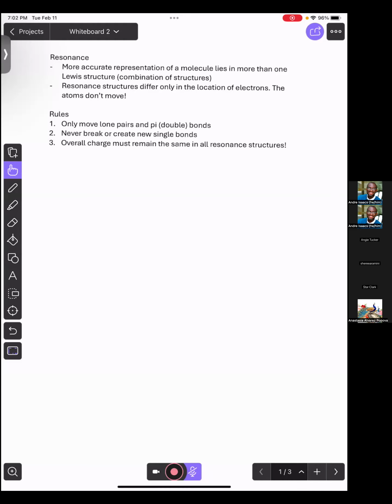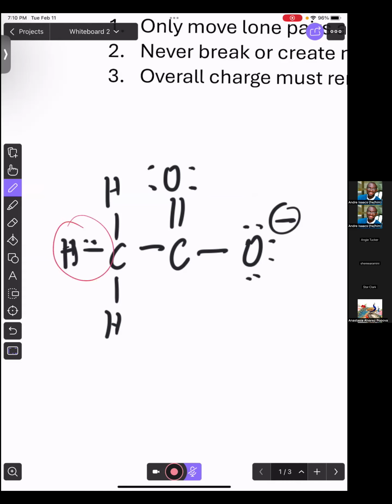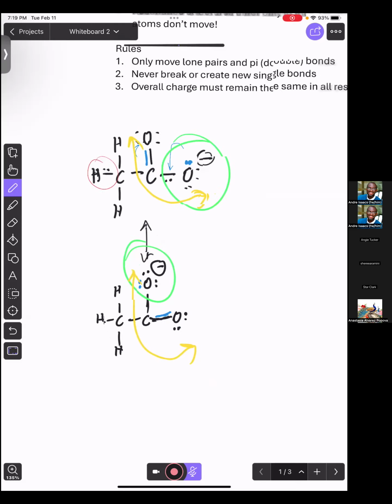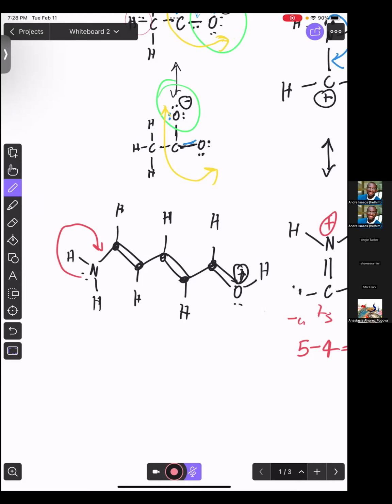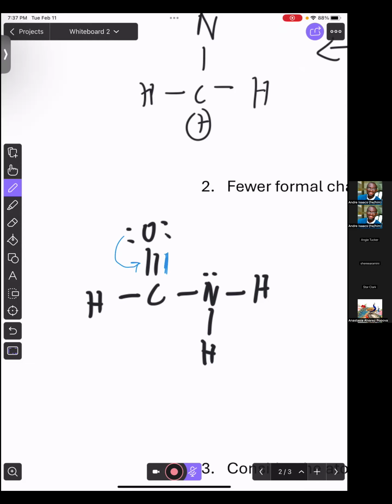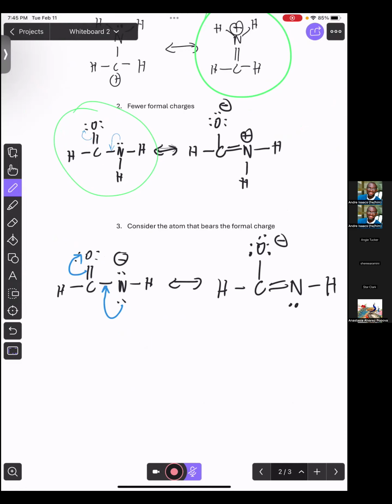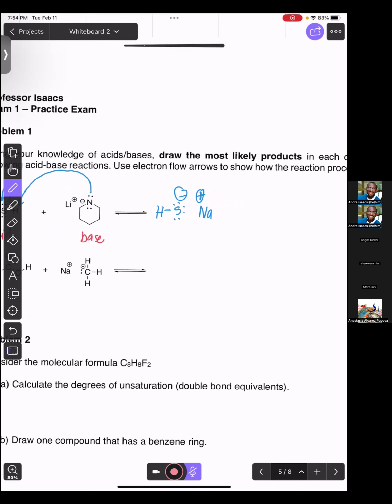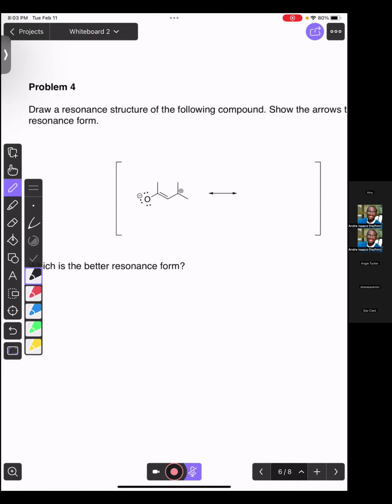Lecture 5 Intro to OCHEM